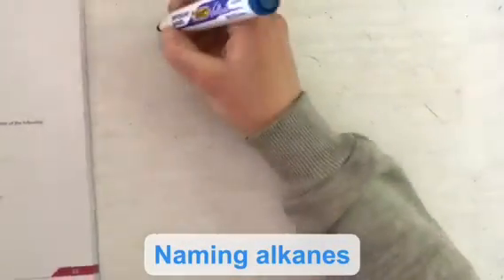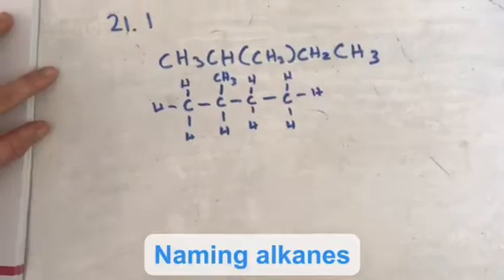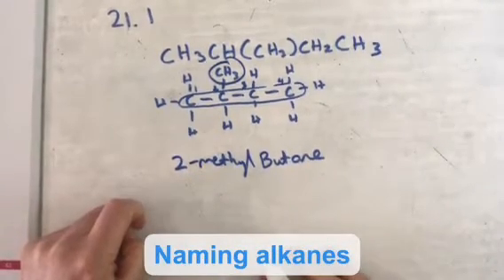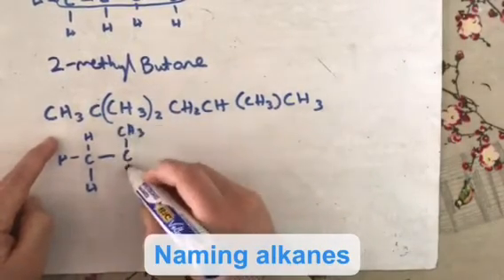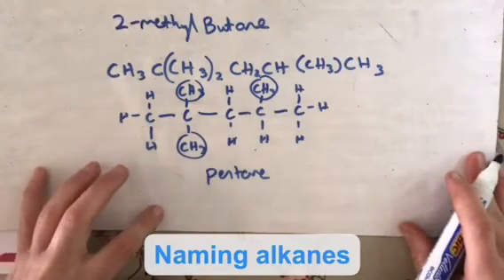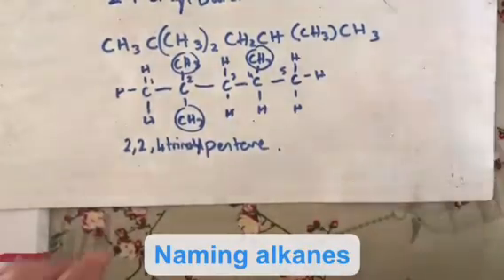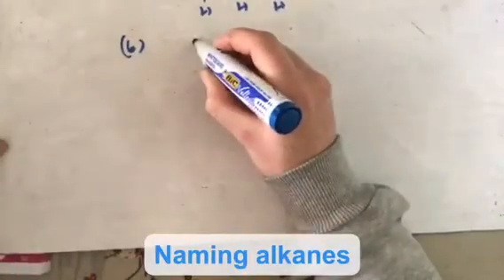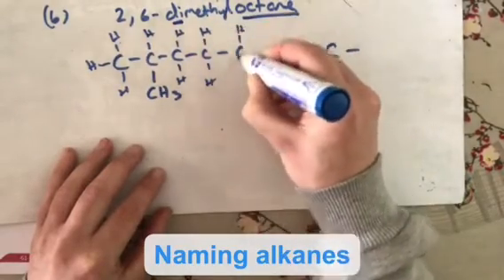Naming alkanes demo